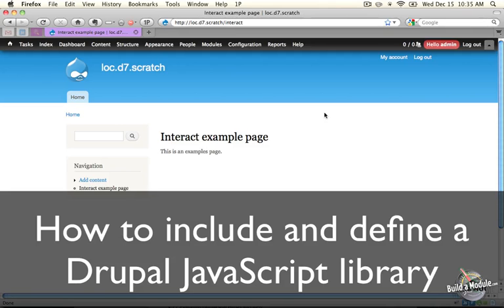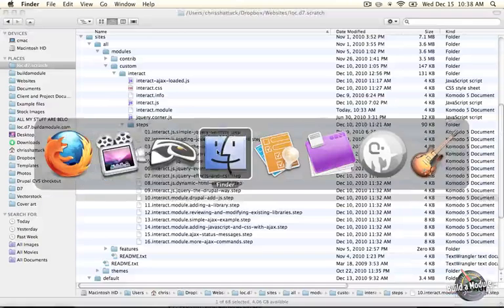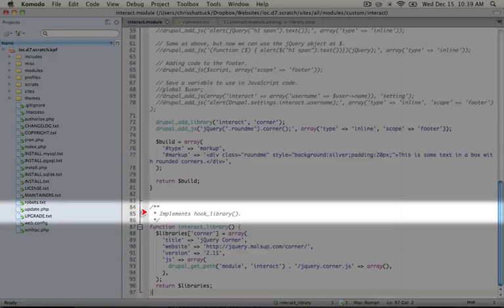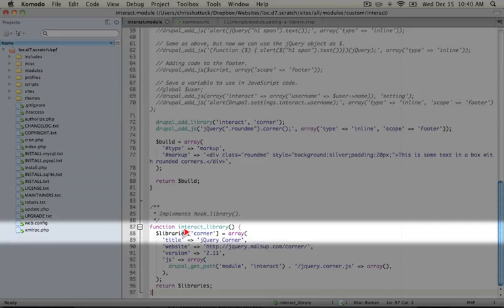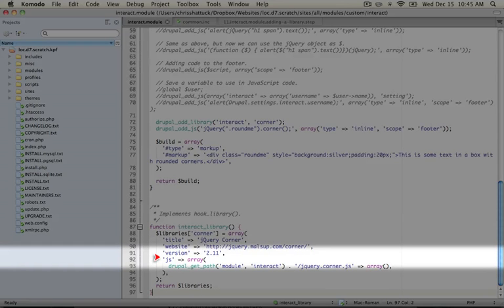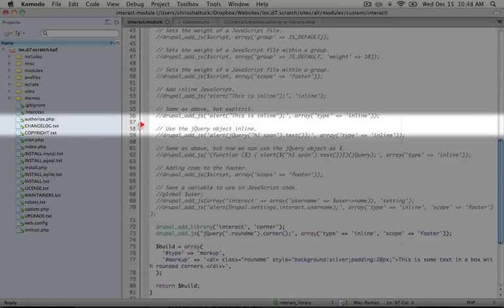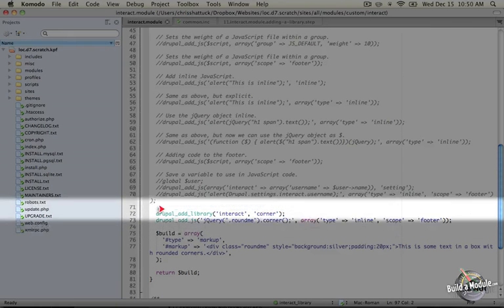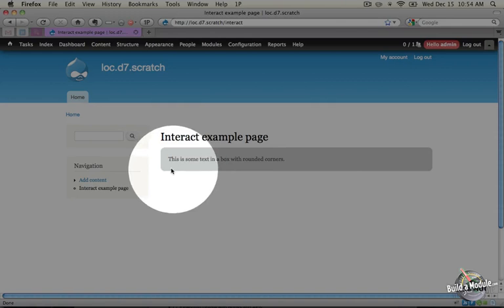128. How to include and define a Drupal JavaScript library (a Drupal how-to)